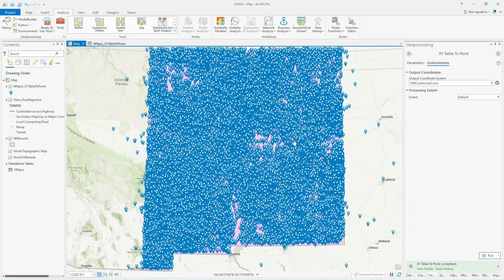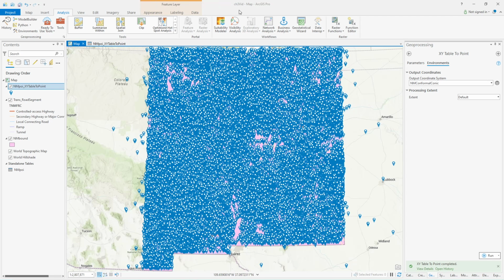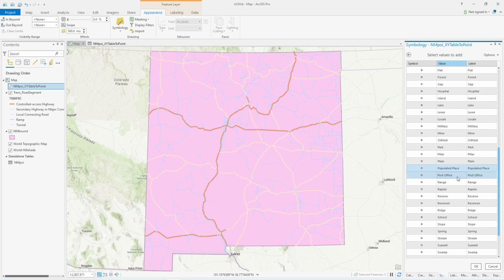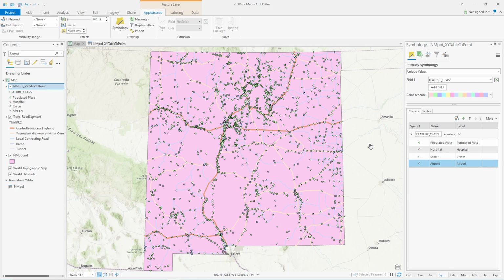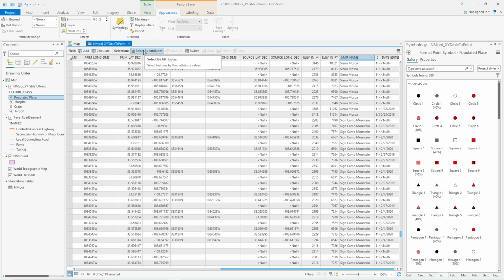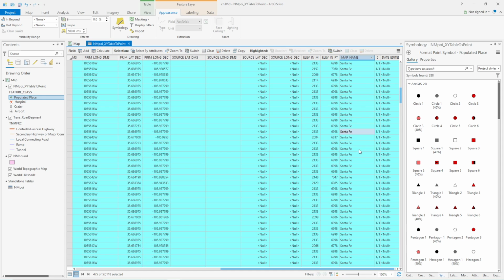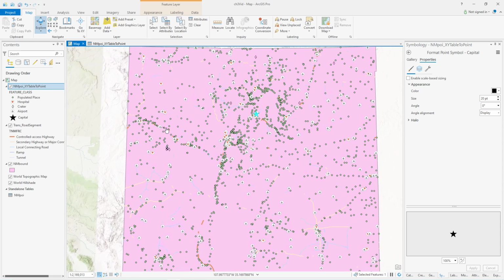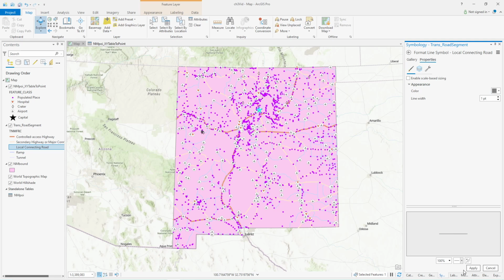State Map Part 5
Symbolizing GNIS data suitable for state map scale